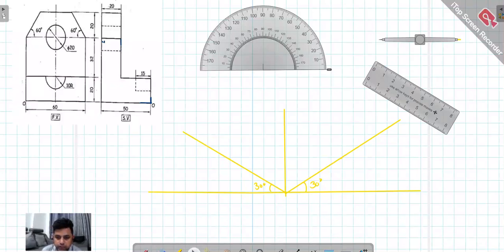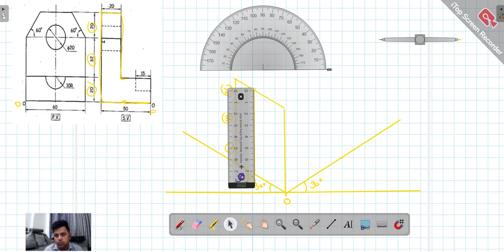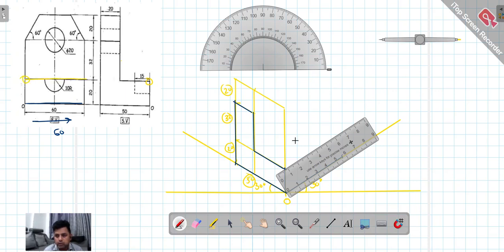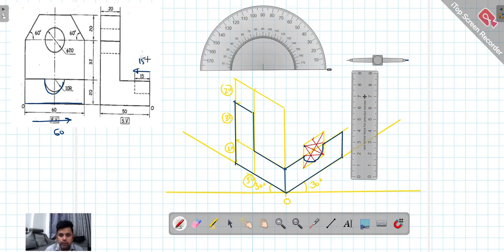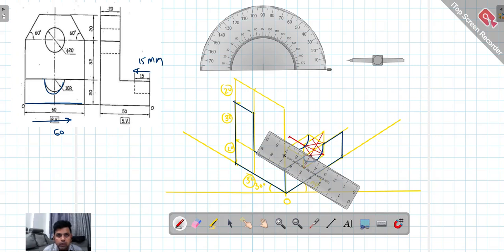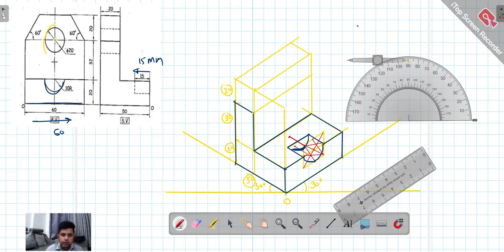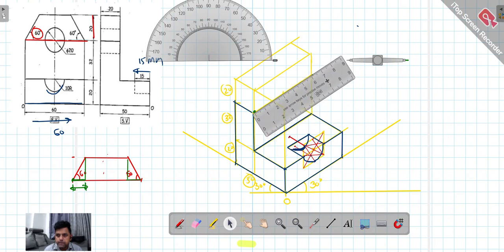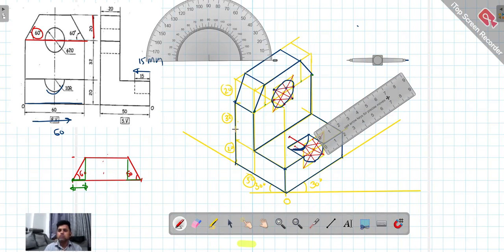Engineering graphics: Isometric projections problem no 01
Isometric projections with circle, angle